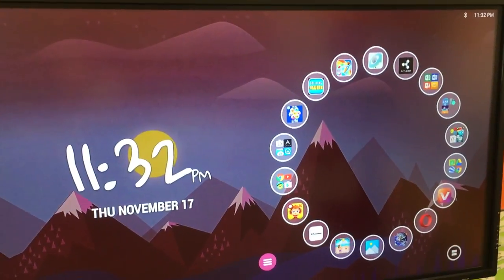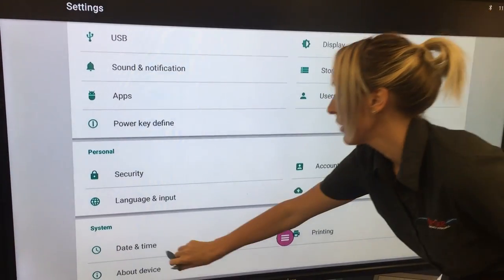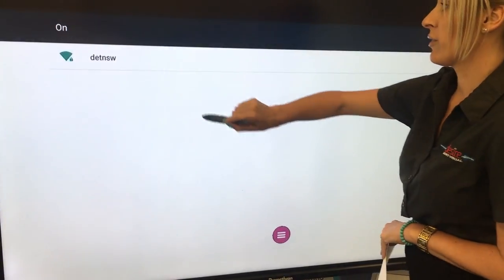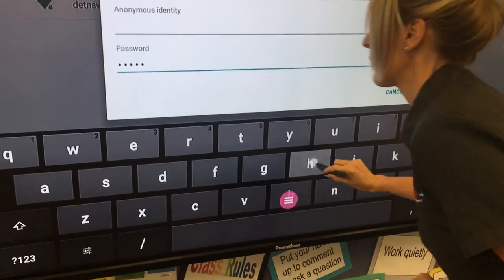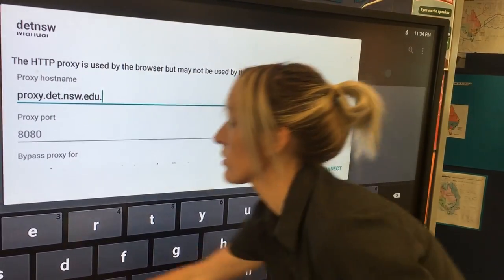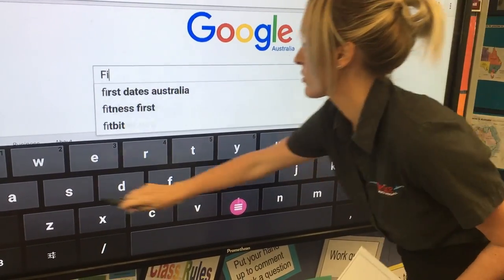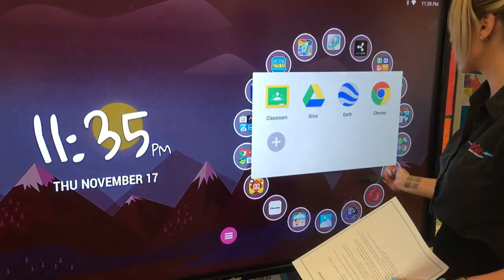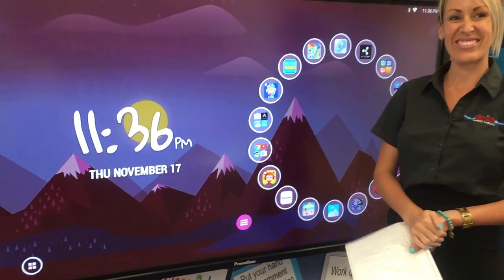Connecting the ActivConnect G-series to the DETNSW network!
A video showing how to connect your V4 ActivPanel's ActivConnect G-series (the android component) to the DETNSW network :-)

A huge thank you to Megan Youngmann from Desire Audio Visual for her hard work in finding out all of the necessary steps and for sharing these on to us all. You're a star Megan!